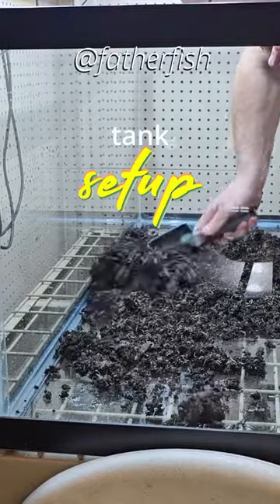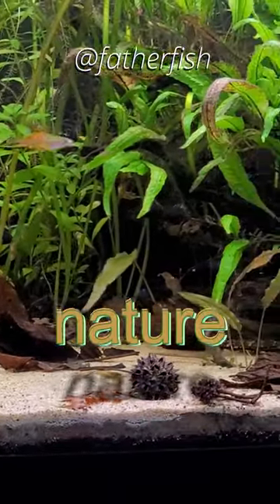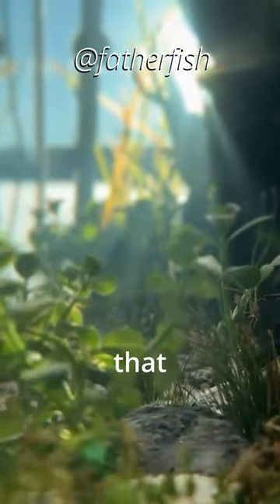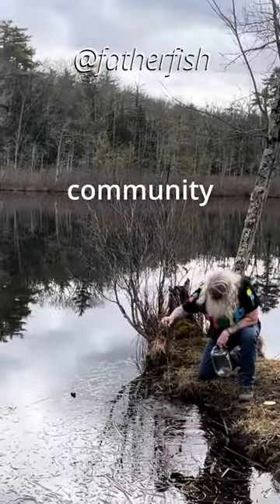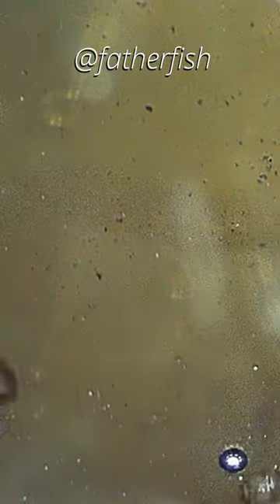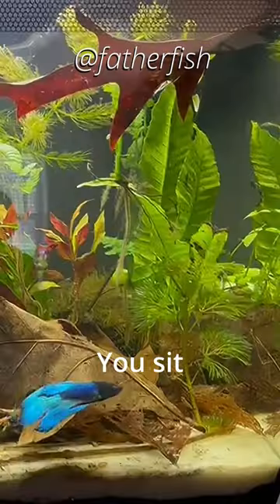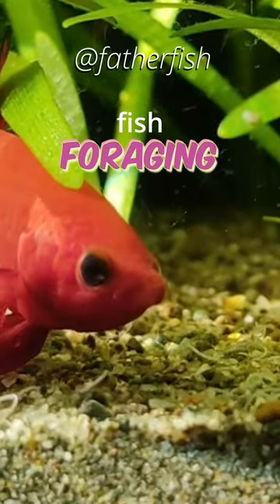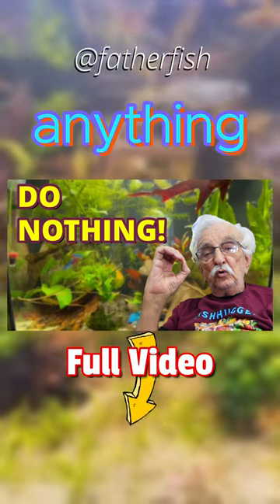CULTURE YOUR TANK - Natural Aquariums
Any fish tank needs culture introduced into it from natural bodies of water for the aquariums and the fishes to thrive and live in a natural environment.

Best Beginner Aquarium Plants are on Bundle Sale and you have never seen such low prices. USE THE LINK ABOVE